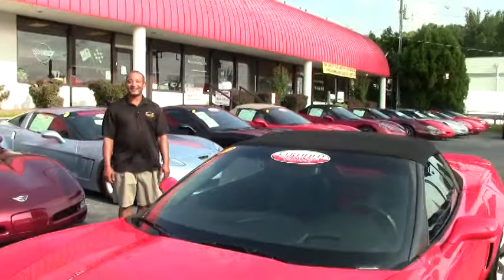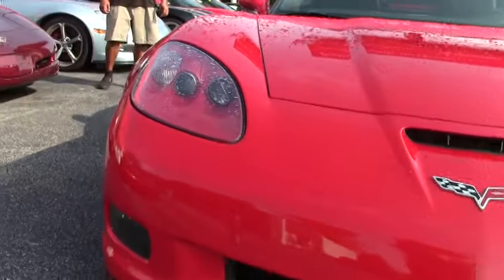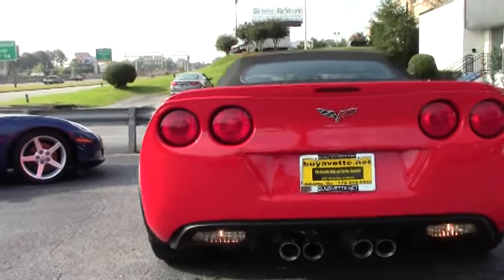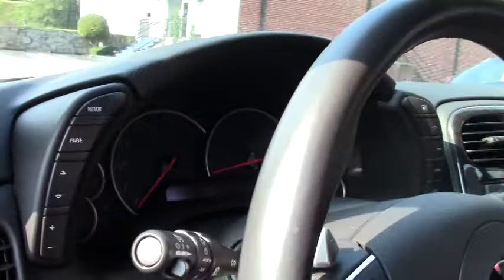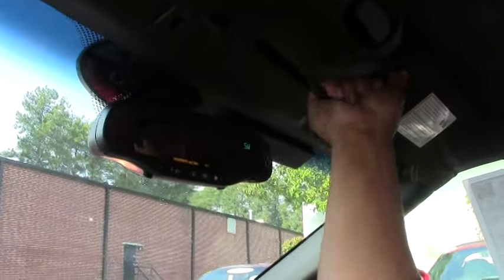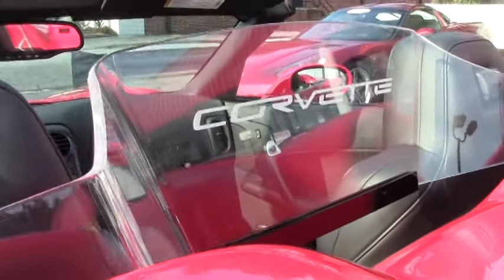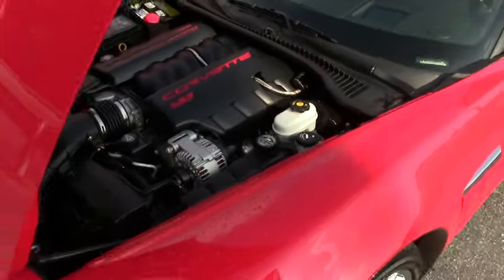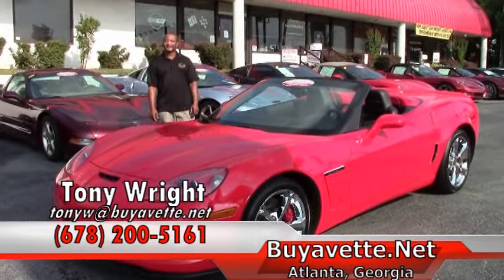2012 Corvette Grand Sport 3LT Convertible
2012 Corvette Grand Sport 3LT Convertible For Sale

Torch Red exterior, Ebony interior, Ebony convertible top.

436hp LS3 engine, 6 speed automatic paddleshift transmission, posi rear-end.

Factory features include the $7,995 3LT Preferred Equipment Group (Power Top, Heads Up Display, tilt-n-tele, memory package, Bluetooth package, dual power heated sport seats, universal garage door transmitter, Bose CD/XM/MP3 stereo with Navigation, steering wheel controls, and center console-mounted USB and auxiliary inputs, cargo net), Grand Sport package (Z06 sized wheels, tires, and brakes, wider fenders and quarter panels, Z06 style rear spoiler and front splitter, Z06 style front bumper, Performance Axle Ratio), suede seats, Red brake calipers, Dual Mode Exhaust, chrome wheels, HID headlights, dual zone electronic climate control, fog lamps, keyless entry and start, side airbags, OnStar, power windows, power locks, power steering, power brakes, power mirrors, cruise control, ABS, traction control, Active Handling.

Coming with a clean Carfax, LOADED with options, and showing just 9,912 miles, this 2012 Corvette Grand Sport Convertible is in nice condition. This car's paint is vg, with a great shine. Convertible top is vg-exc, and factory chrome wheels are vg. Bridgestone Potenza RE050A tires show an average of 10/32nds tread depth remaining in the front, and an average of 9/32nds remaining in the rear. The interior of this 2012 Corvette Grand Sport Convertible shows vg factory leather/suede seats, door panels, and steering wheel, and a vg-exc center console. Additions to this car include "Mild2Wild" remote fob for the factory Dual Mode Exhaust, clear acrylic windscreen, floor mats with C6 logo embroidery, full color trunklid insulation embroidery with C6 logo, full width body color rear spoiler, ashtray plaque (mounted on windshield cowl), and behind-seat saddlebags with C6 logo embroidery. This car features a corrosion-free subframe, has been fully serviced, and all instrument gauges, lights, turn signals, brakes, engine, transmission and rear-end are all in good operating condition. Please do not assume that this is an average condition Corvette, as Buyavette specializes in "hand-picked Corvettes" that are loaded with expensive factory options. All of our Certified Corvettes are way above average condition for the miles. In addition, they are all fully serviced. Consider that sellers rarely spend money getting full service before offering their car for sale. Dealers typically only wash the car before offering it for sale. We however adhere to strict quality control standards when purchasing, as well as inspections and service. All Certified Corvettes are fully serviced and ready to enjoy. 10K Miles.